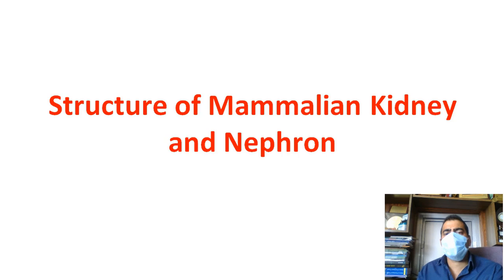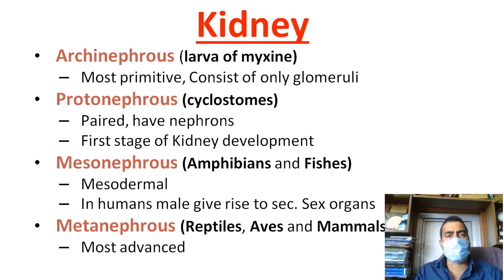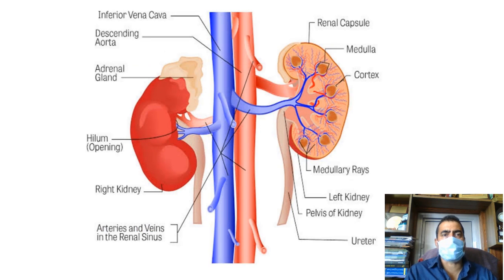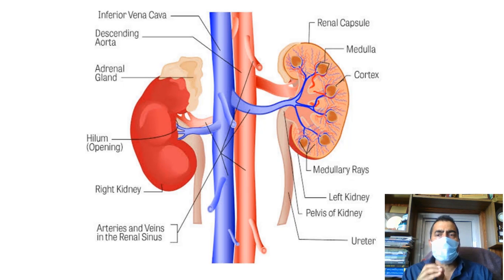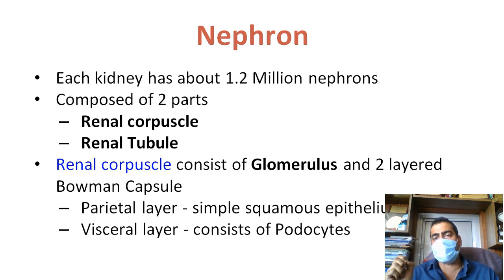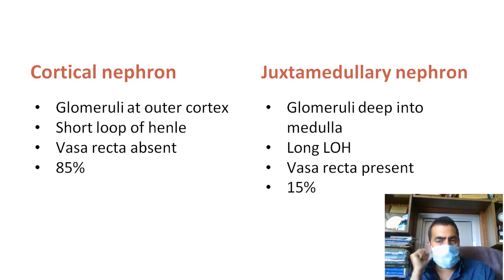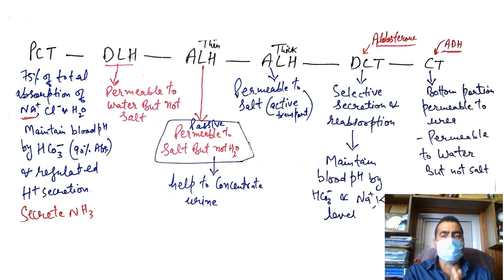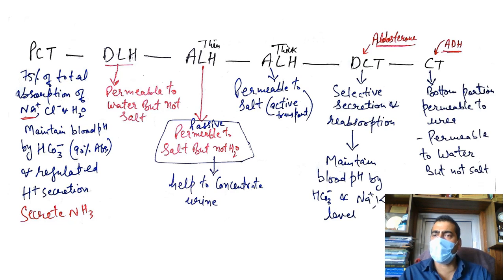Mammalian kidney and Nephron #Dr Shamim Bandey